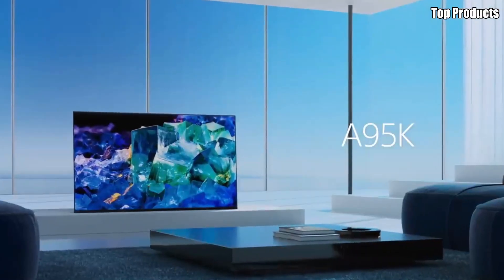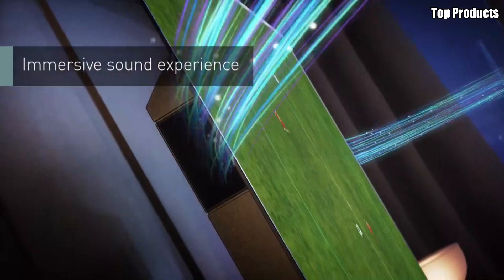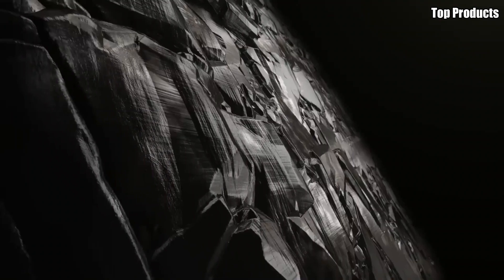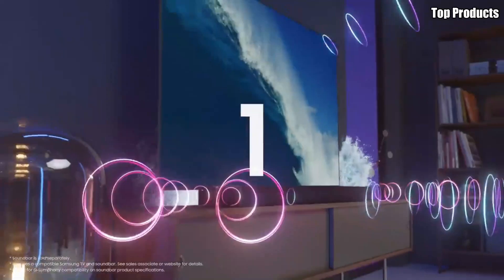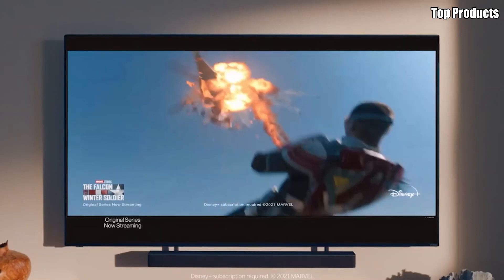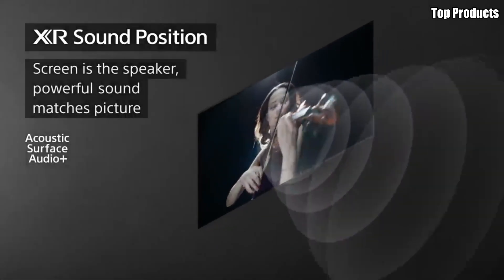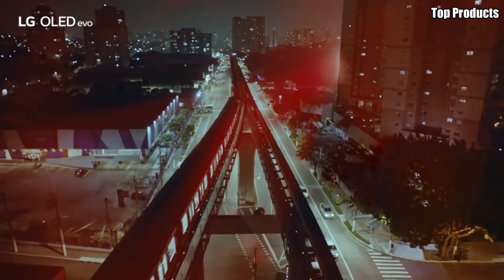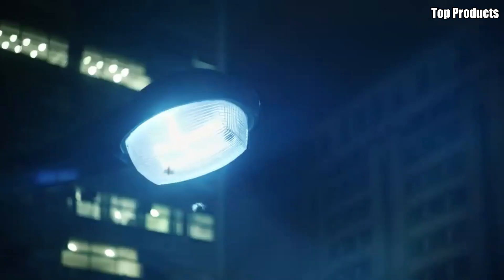Top 5 Best OLED TVs You Can Buy In 2024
05.Panasonic JZ2000

04.Samsung S95B

03.Vizio H1

02.LG C1

01.Sony XR-A95K